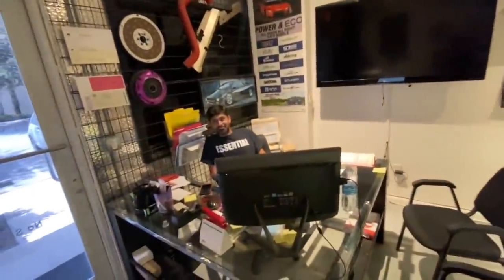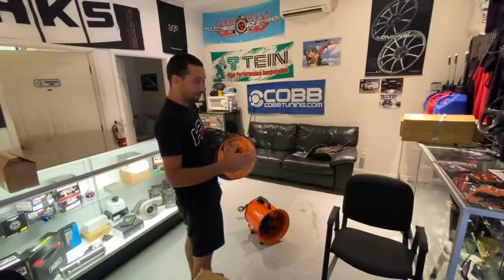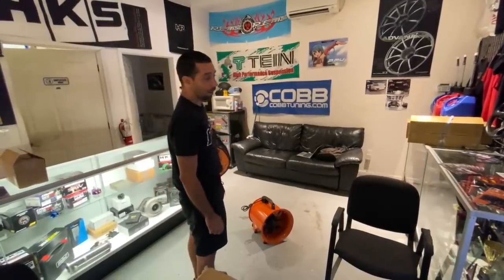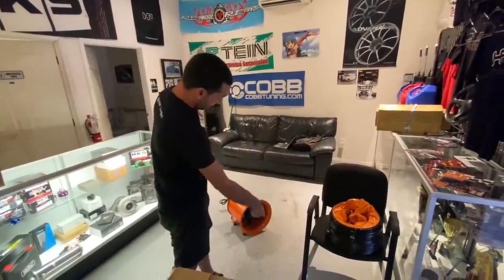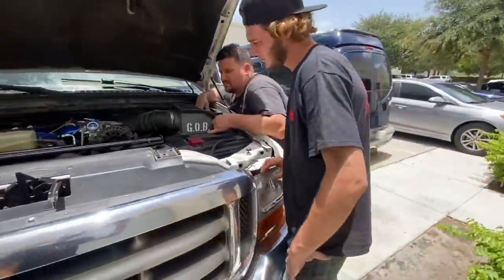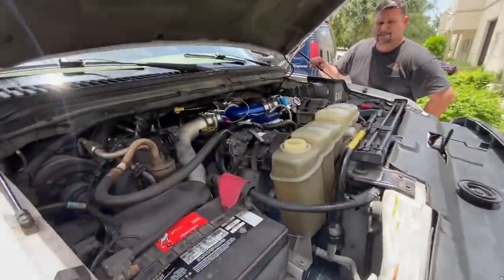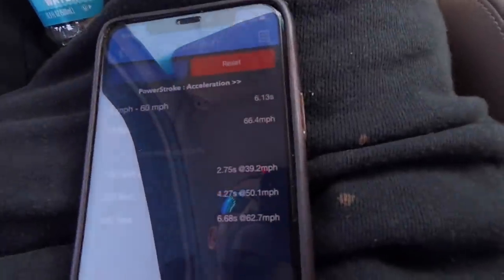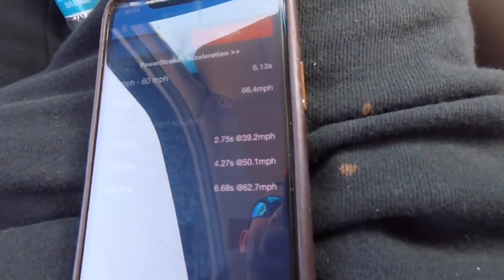GOB 7 3: HPOP and Fuel System UPGRADE!!! READY TO RACE!!